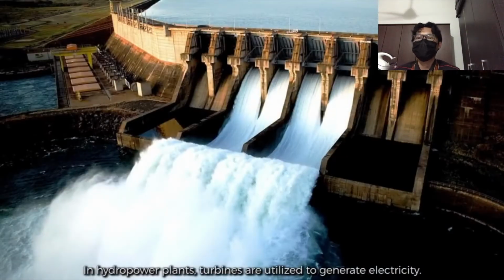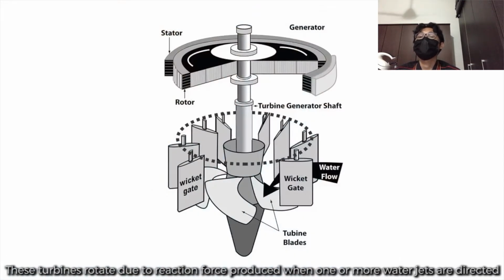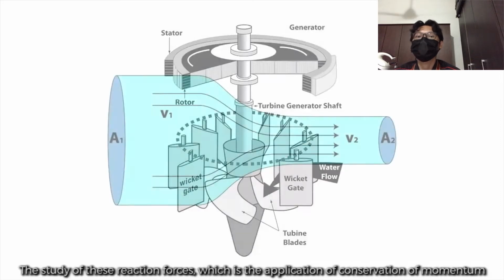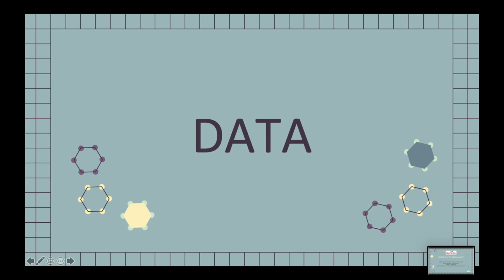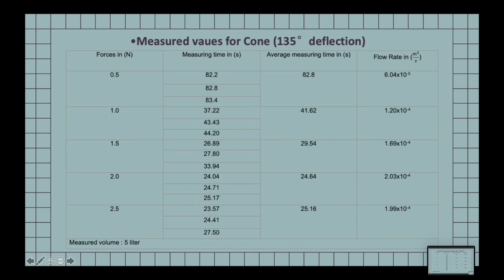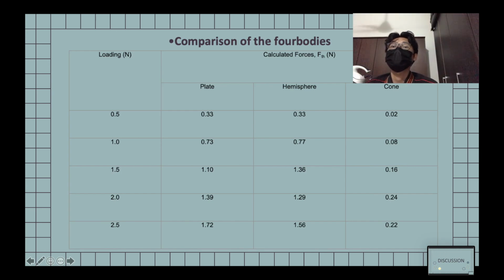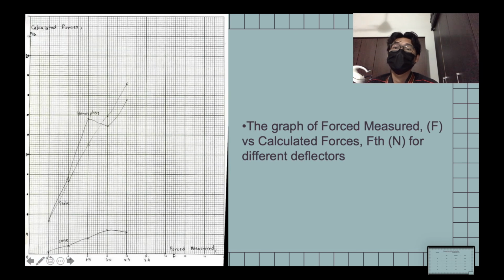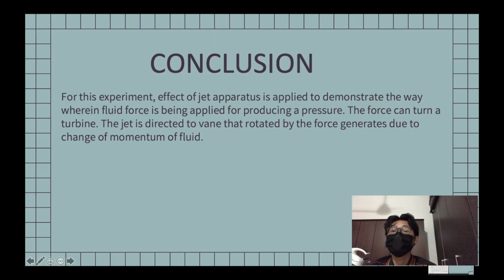EXPERIMENT WATER JET